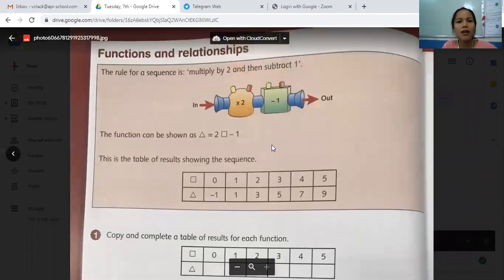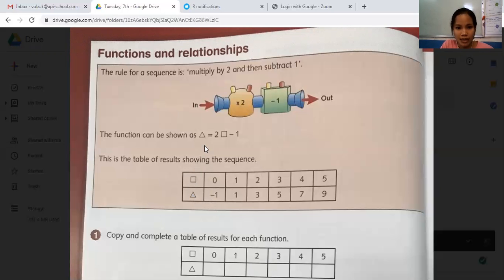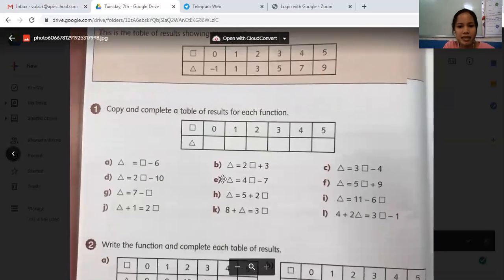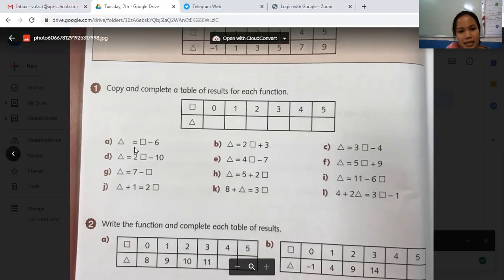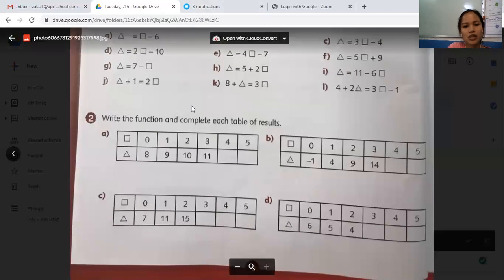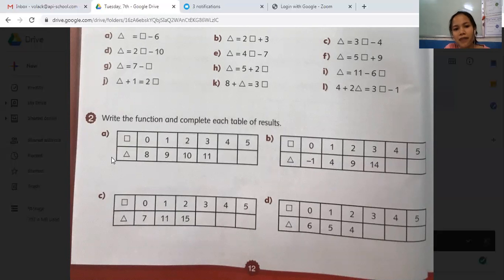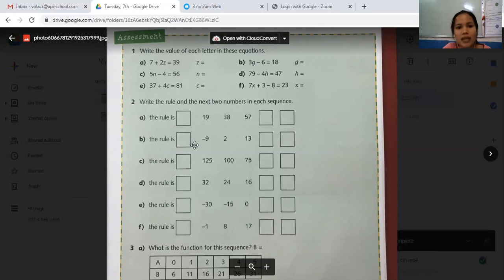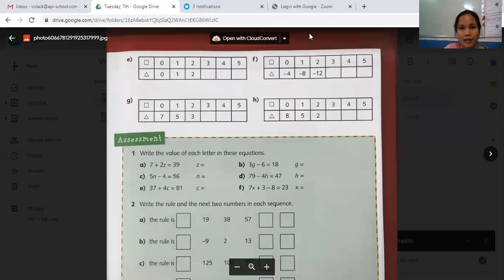Grade 6 - Volack - Math - Tuesday 7th April